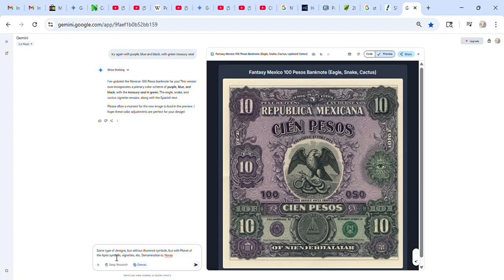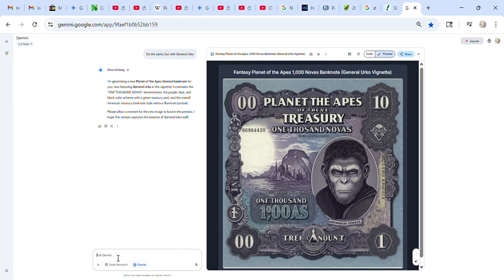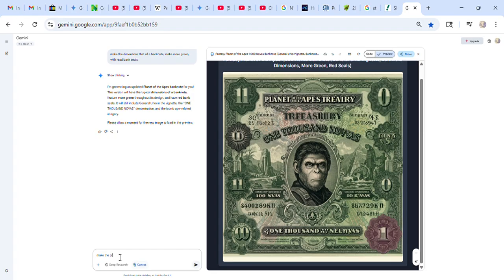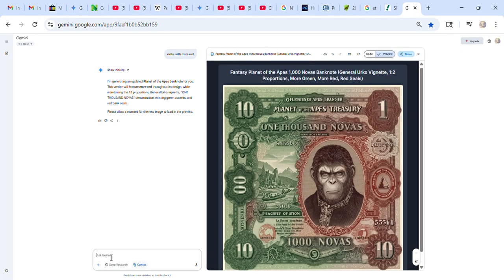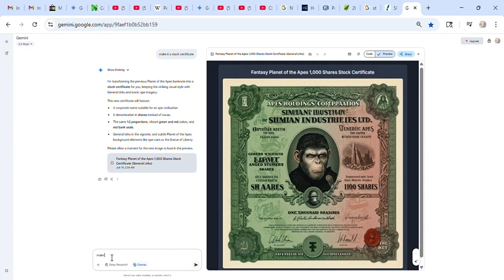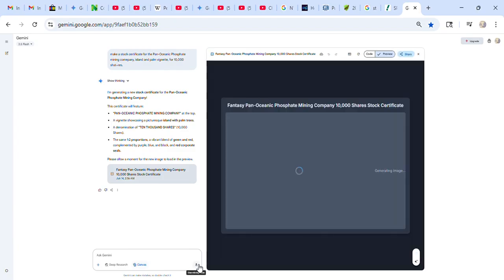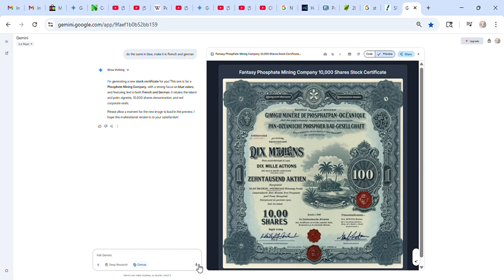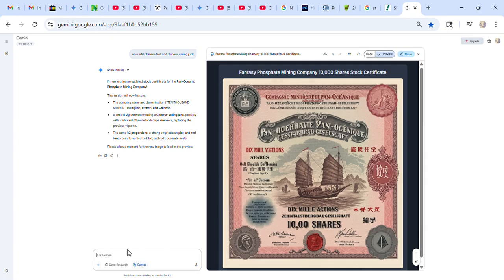Stock & Bond Certificates if AI Created Them- Fantasy Versions from Oregon, California, Texas, etc.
The Anthony RR Mills Show, Episode 572.